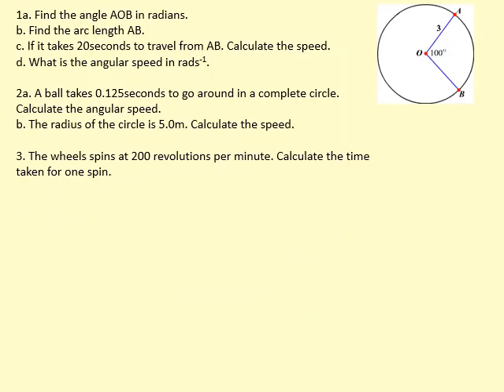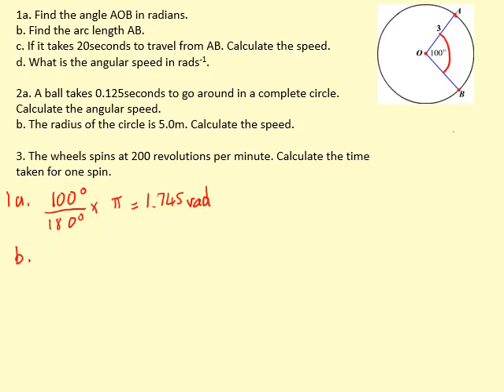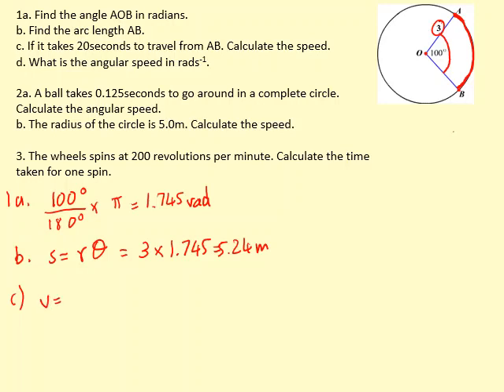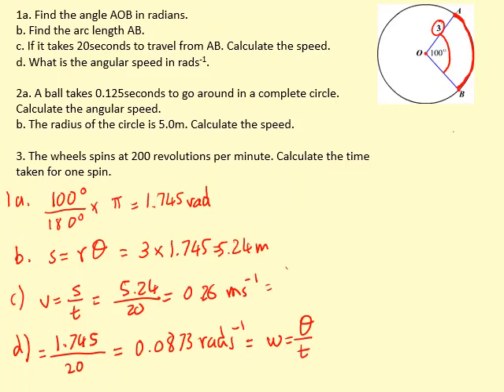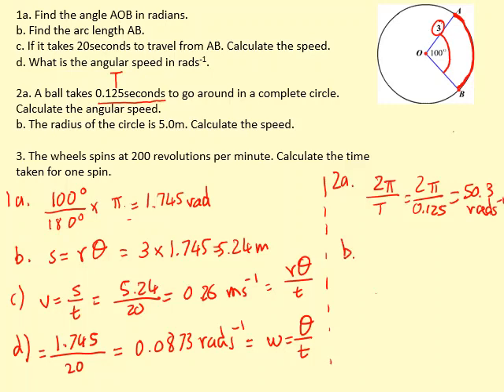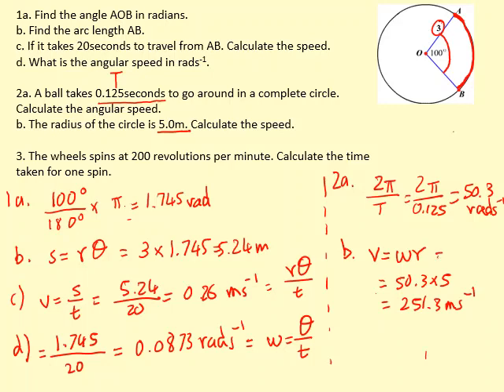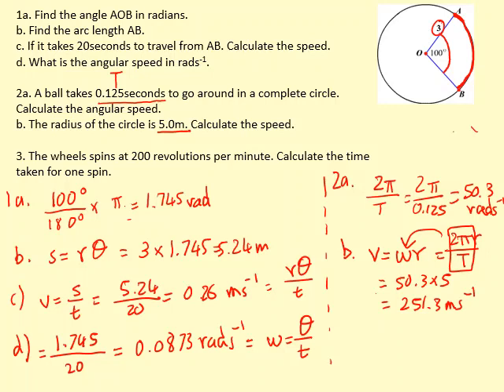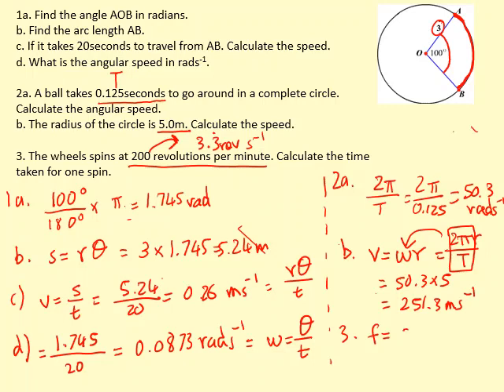old - 6.03 Circular motion Using the Equations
A-level Physics Video on Circular Motion. This video covers equation for centripetal force, angular velocity /angular speed, revolutions per second, revs, time period. .